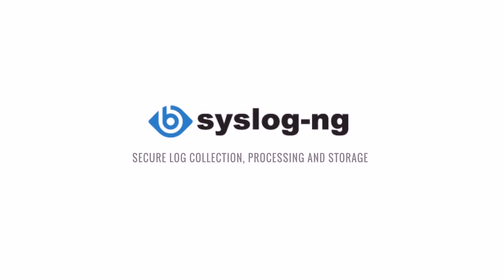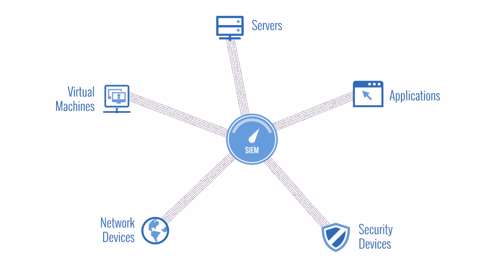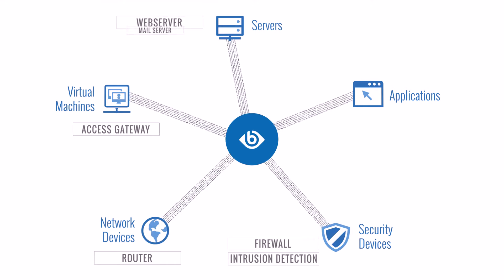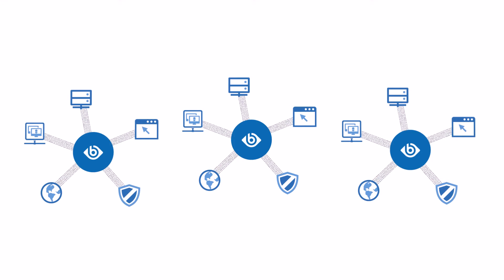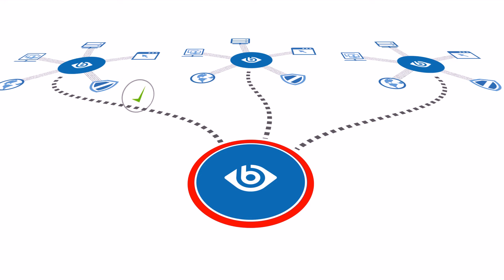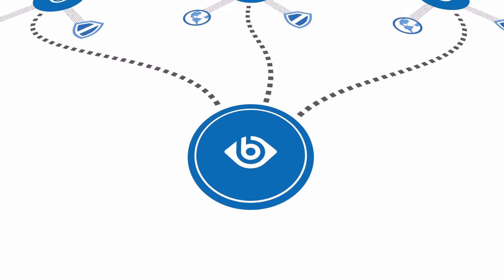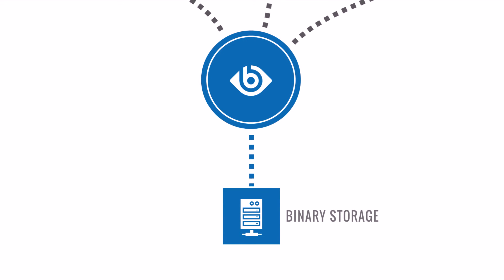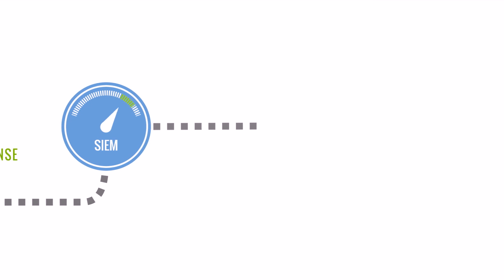See how to optimize SIEM with syslog-ng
From this short video you can learn how to improve the ROI of your SIEM with syslog-ng.

Welcome, this video will show you how syslog-ng can optimize your Security Information and Event Management solution. Many organizations invest a lot of time and money in SIEM solutions. These solutions perform complex analysis on log data to identify security threats.

But what happens if the log data feeding the SIEM is missing? What happens if the SIEM is overloaded by the amount of log data. Will your SIEM solution be able to detect security threats with incomplete data?

syslog-ng can help. It can reliably and securely collect data from a wide variety of sources including servers, network and security devices and applications. With support for more than 50 server platforms, syslog-ng can be deployed in large, complex IT environments and its multi-threaded processing enables it to process hundreds of thousands of log messages per second from thousands of log sources. With this scalability, you can simplify and centralize your log collection and management with one tool in even the largest, most distributed networks. syslog-ng securely transfers log messages by using TLS encryption preventing access to sensitive data by third parties. syslog-ng ensures reliability with application level acknowledgement. Using the Reliable Log Transfer Protocol, the syslog-ng server acknowledges the receipt of log messages to the syslog-ng client ensuring no messages are lost. Syslog-ng enables you to filter out irrelevant messages reducing the data load on your SIEM solution. You can also classify messages prior to forwarding them. Parsing and re-writing tools allow you to structure unstructured data enabling you to forward data to your SIEM solution in a unified format. All log messages can be stored in compressed, encrypted binary files to ensure that the digital chain of custody is preserved. These filtering, classification and parsing tools can significantly reduce the amount and complexity of data feeding your SIEM. With syslog-ng as the log management infrastructure feeding your SIEM solution, you can improve the performance and reduce the cost of your SIEM solution.